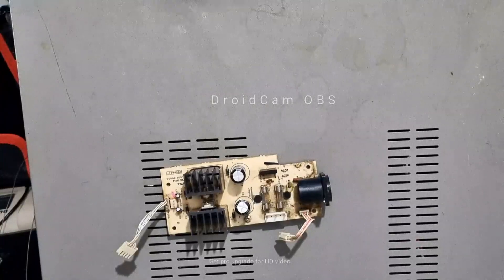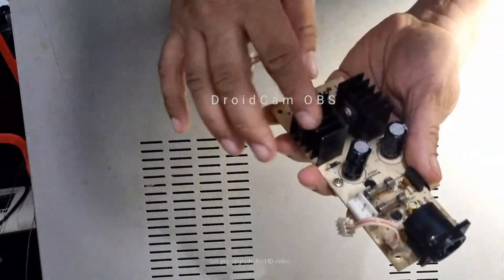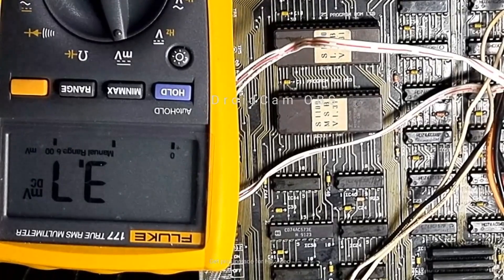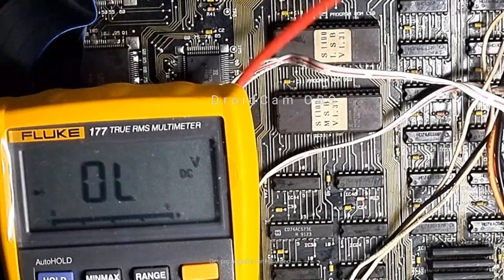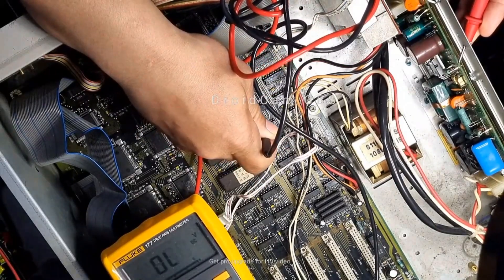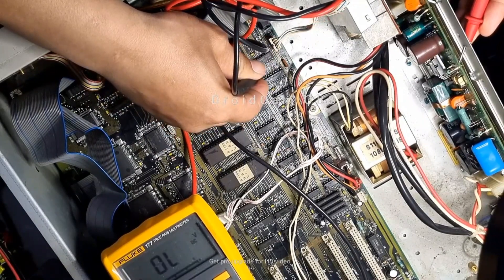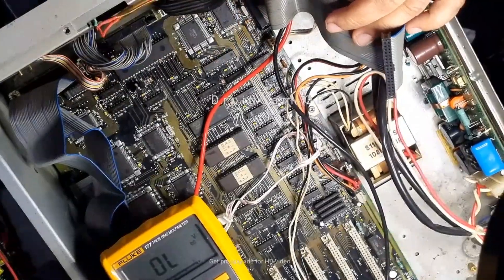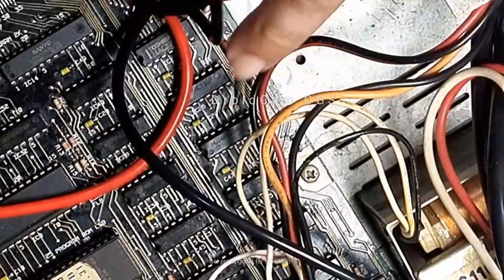8 bit AKAI S1100 REPAIR My Deepest Hardware sampler Fix Yet!… part 2 For the techies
▬▬▬▬My Sample Packs and merchandise ▬▬▬▬